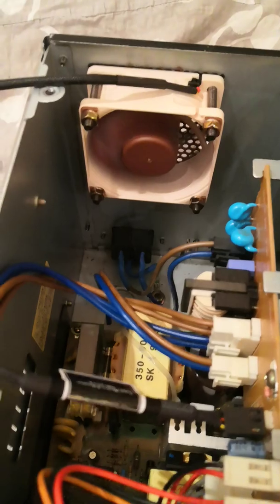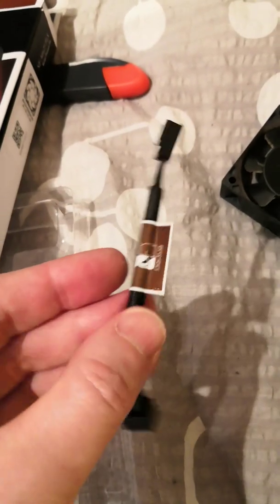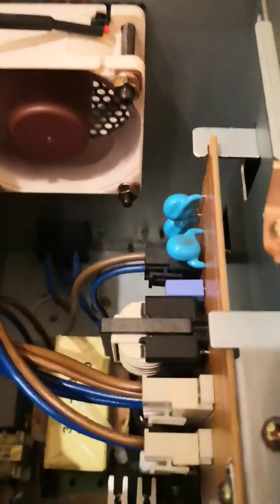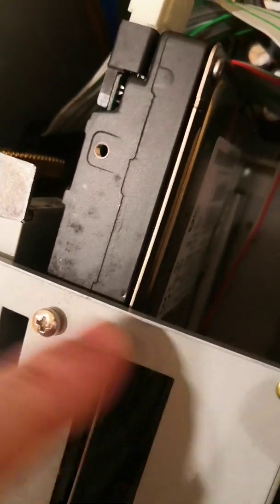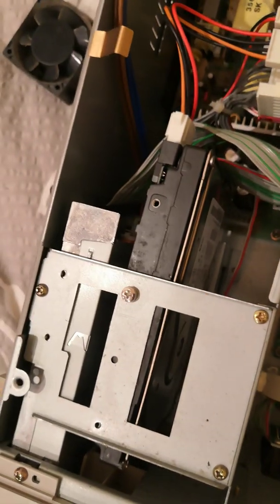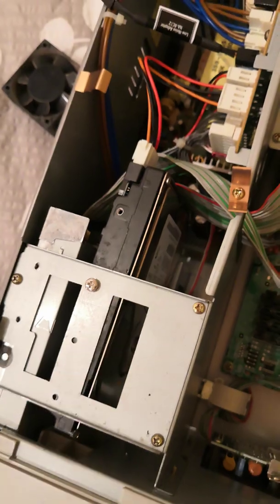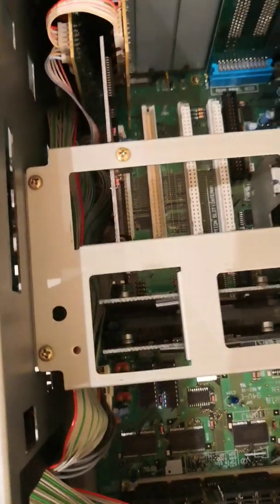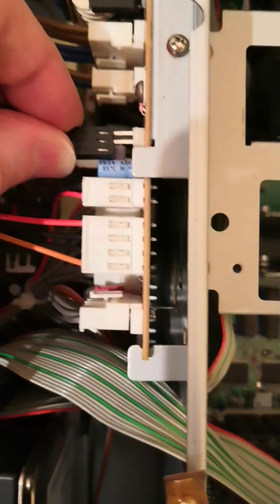New silent fan in my AKAI S6000 (After installation), and volume comparison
Using a recent 6cm Noctua fan, i have replaced the original & noisy fan in my Akai S6000 sampler by a silent one. At the end, you can hear the old one, and the new one, "side by side". The difference is huge.
Also, you get to hear the loudest problem in this machine : the hard drive.
I use the strongest provided resistance, to make the fan slower. It still blows out enough air, IMO, and is silent in both SLOW and NORMAL modes.

I have another video BEFORE, showing the exact fan model, and how to open the S6000 and what needs to be done. Check my channel.